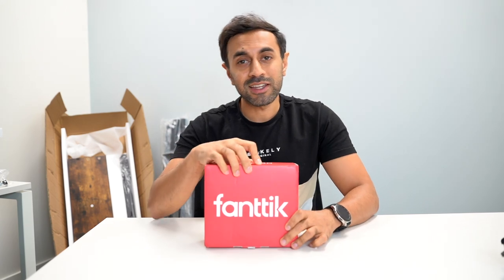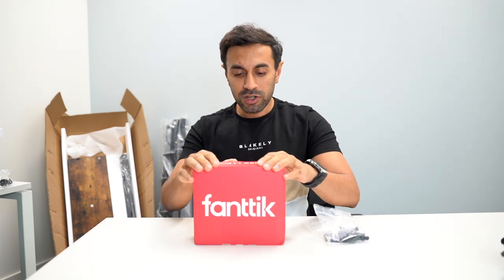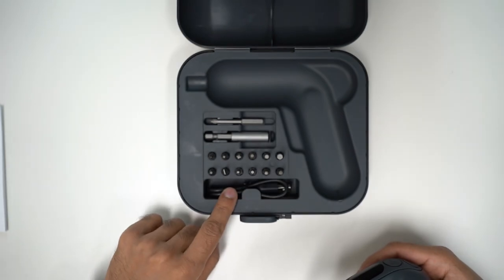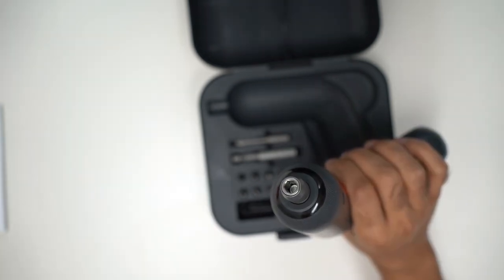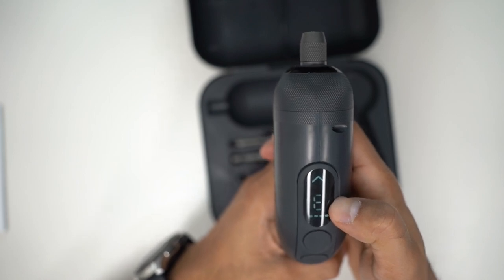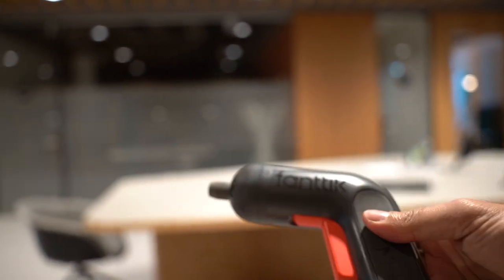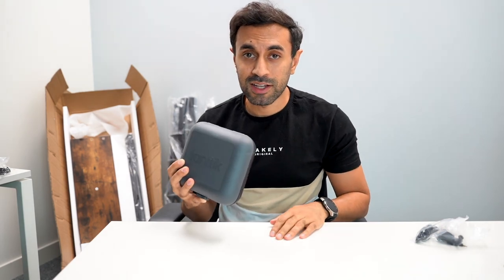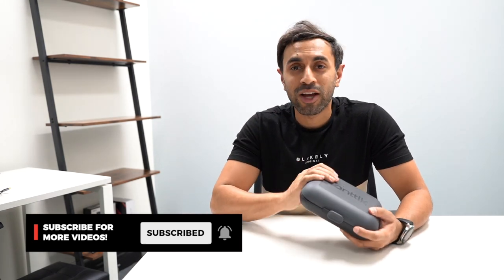Amazing USB-C Electric Screwdriver! - Fanttik NEX L1 Pro Review!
Check out this awesome DIY tool that is a must-have for any home! It's a super compact, easy-to-use and beautiful screwdriver, with 6 levels of torque:

Level 1: 0.5 Nm
Level 2: 1 Nm
Level 3: 1.5 Nm
Level 4: 3 Nm
Level 5: 4.5 Nm
Level 6: 6 Nm

MY FILMING ACCESSORIES:
4K Monitor
Studio Ring Light